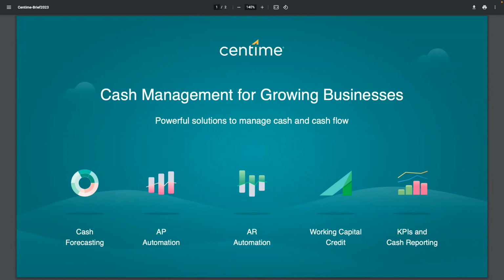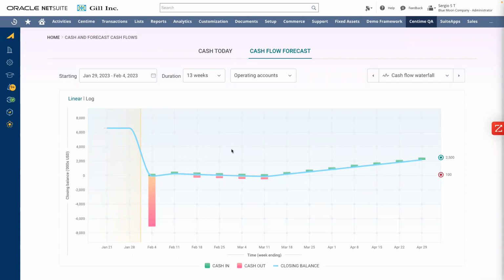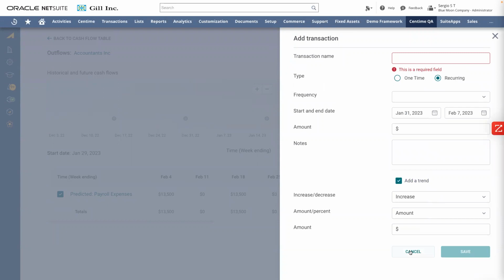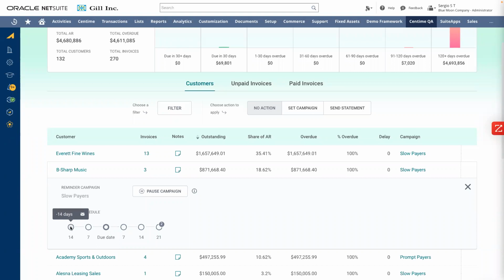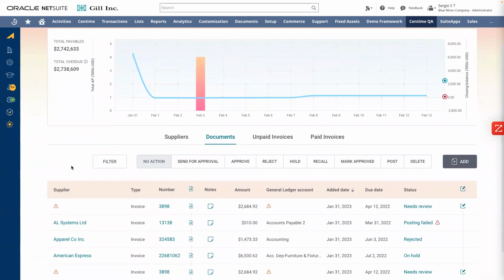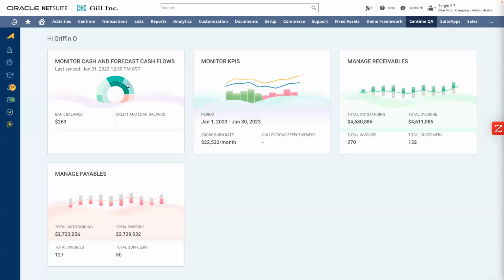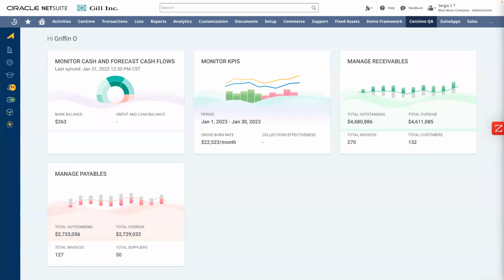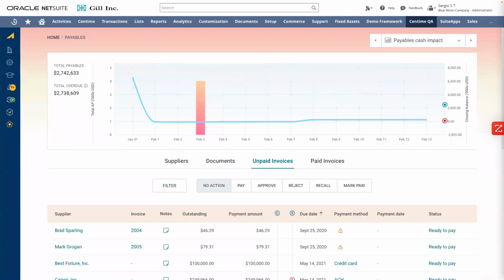Introducing Centime: Comprehensive cash management, tightly integrated with NetSuite.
We are pleased to introduce Sikich clients to our new strategic partner, Centime.

Centime is a fintech company whose Cash Management suite includes several applications critical to managing cash: forecasting, AP and AR automation, and an embedded working capital line of credit. Each application can be used standalone or together as a comprehensive suite.

For the first time, businesses can use a single platform, tightly integrated into NetSuite, to gain greater control over their most precious resource — cash.

Featuring seamless NetSuite integration, Centime is a Hybrid SuiteApp that is designed to work for both NetSuite Basic and NetSuite OneWorld editions. The Centime SuiteApp uses NetSuite SuiteSignOn to enable users to use Centime directly from within their NetSuite account.